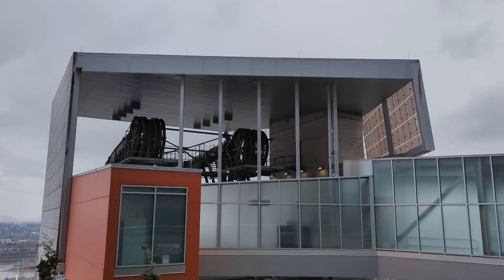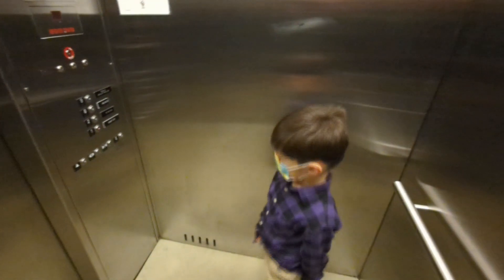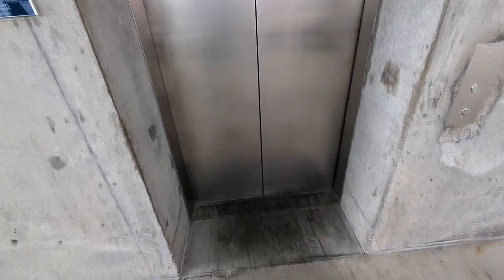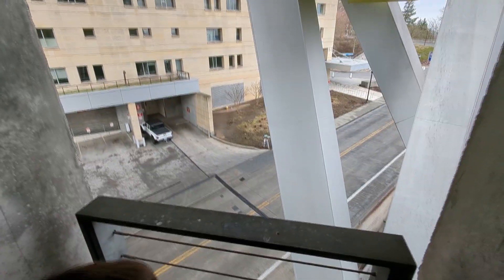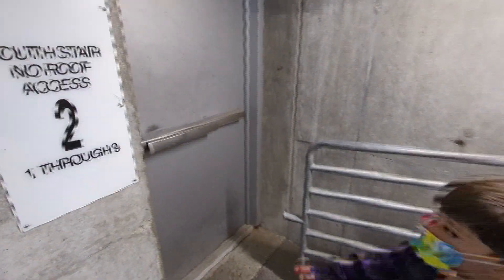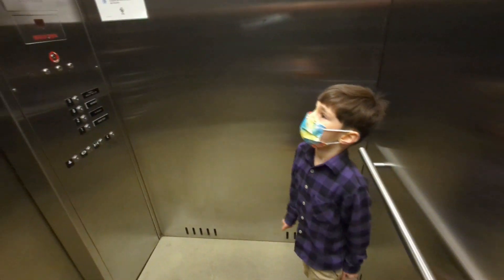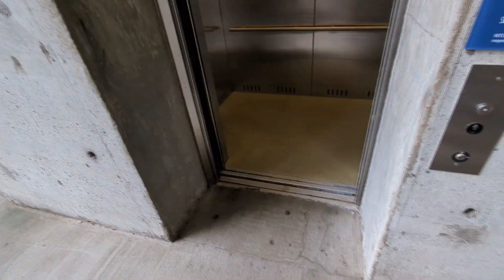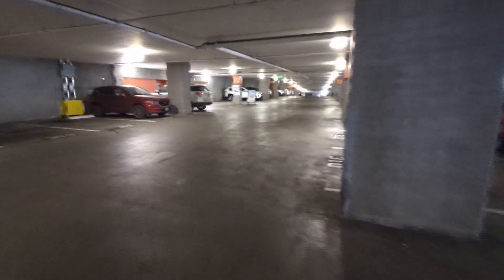OHSU Tram Support Beam Elevator and Stairs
Exploring a cool elevator and staircase inside one of the support beams for Portland's OHSU Ariel Tram.